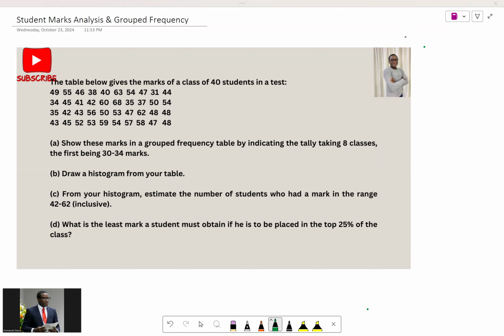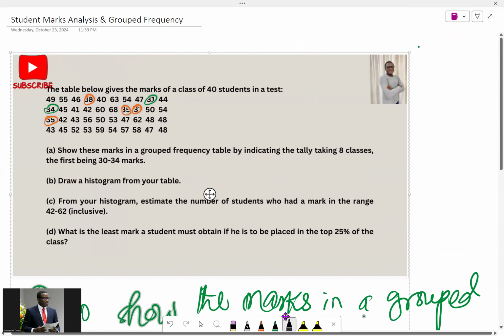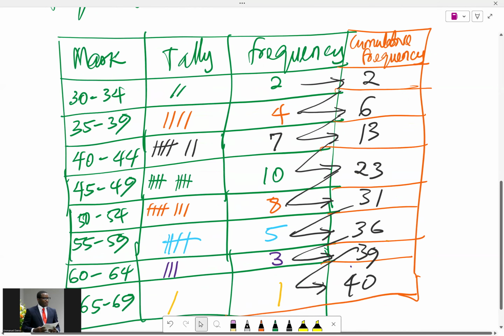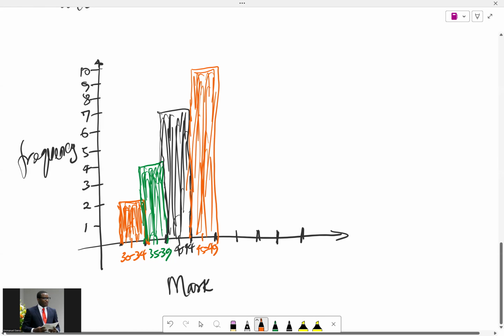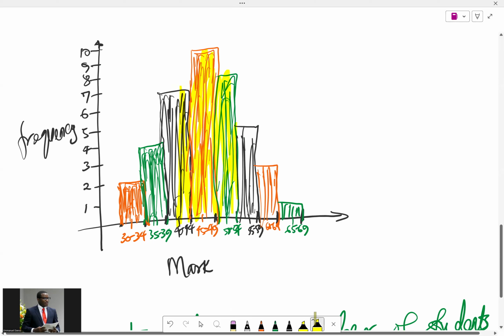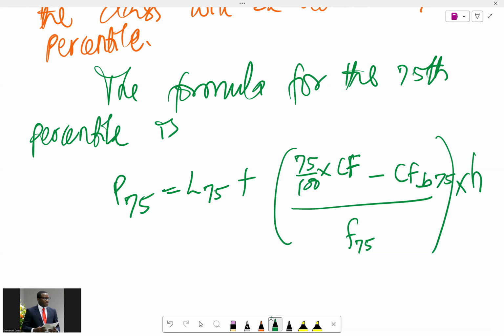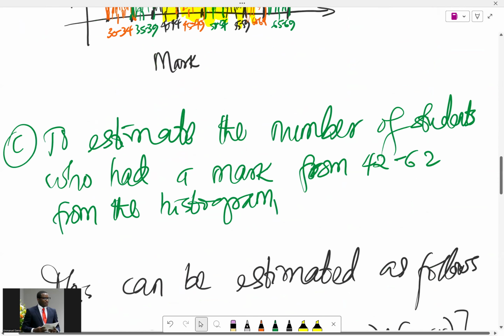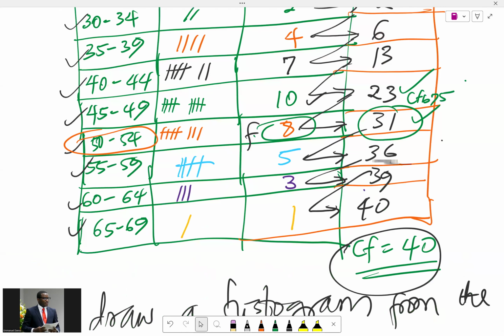FEM 3: Student Marks Analysis and Grouped Frequency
In this video, we explore a statistical analysis of a class of 40 students' test scores, illustrating how to create a grouped frequency table and a histogram to visualize the data effectively.

We delve into the process of tallying marks, estimating the number of students within specific score ranges, and determining the minimum score needed to be in the top 25% of the class.

Whether you're a student looking to improve your statistics skills or an educator seeking engaging teaching methods, this video provides a clear and practical approach to understanding and interpreting data.